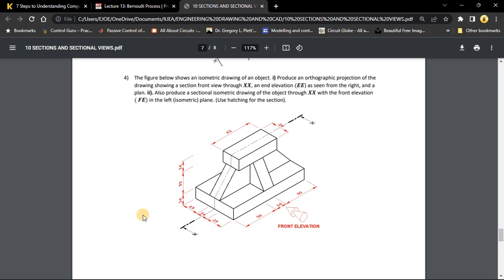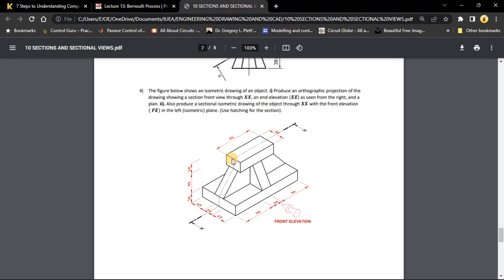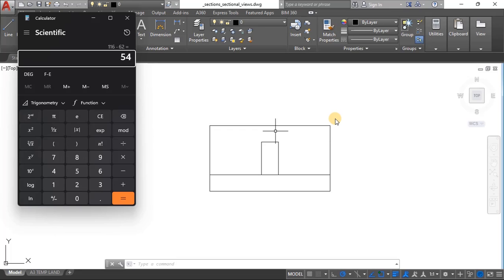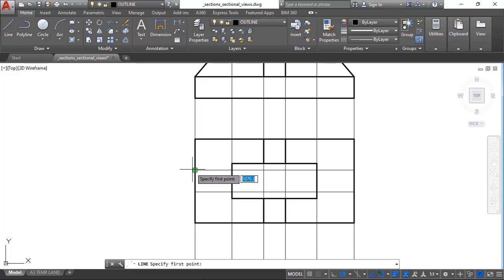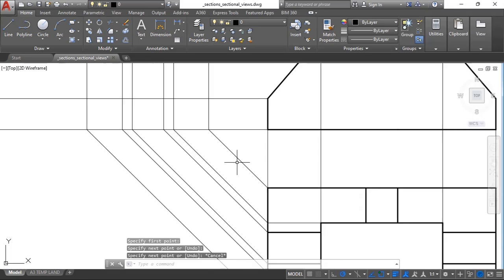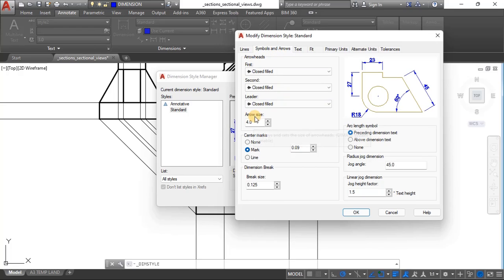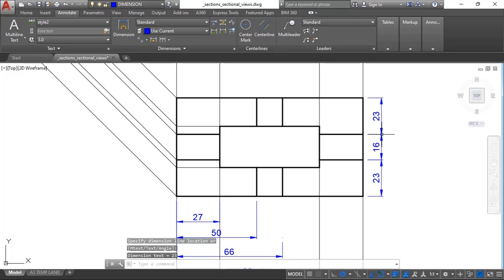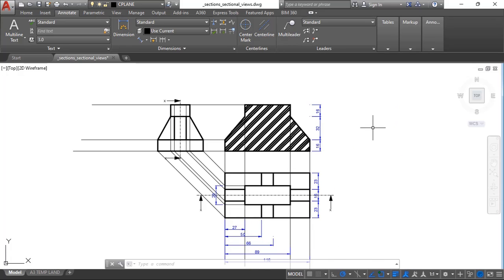20 SECTIONS AND SECTIONAL VIEWS PART 1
THIS PART 1 OF SECTIONING ILLUSTRATES A SECTIONAL ELEVATION OF AN OBJECT IN ORTHOGRAPHIC PROJECTION.